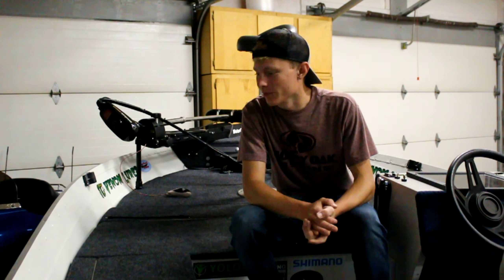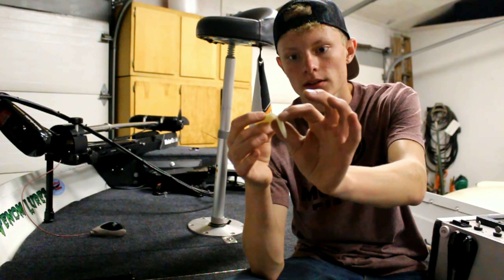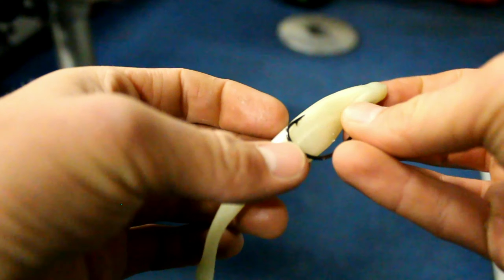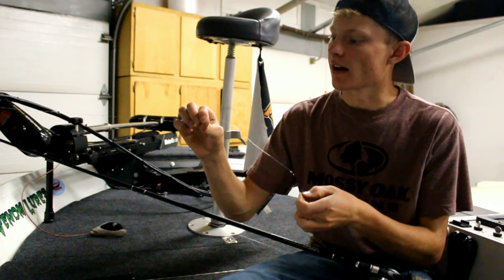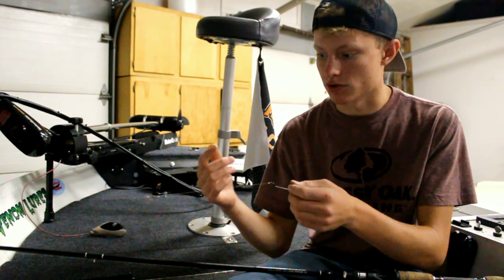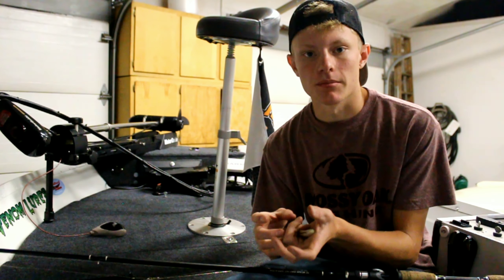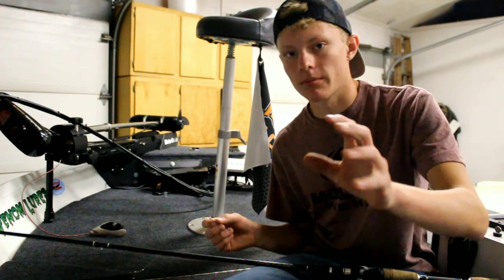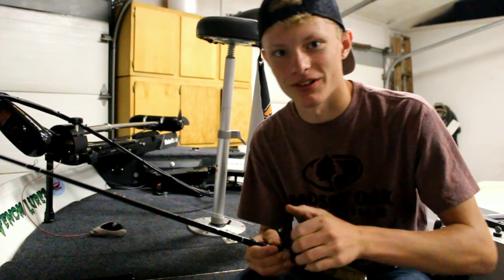How to Fish a FLUKE